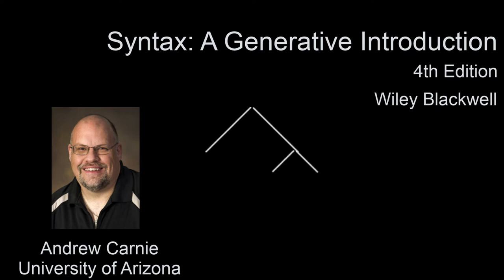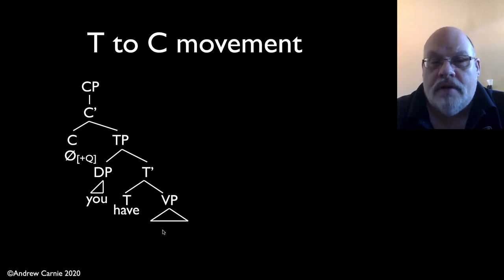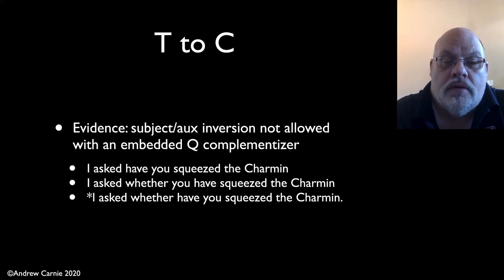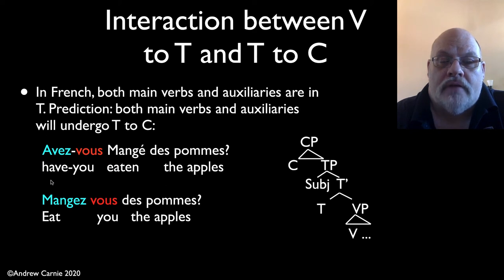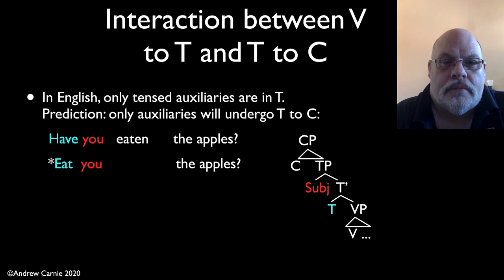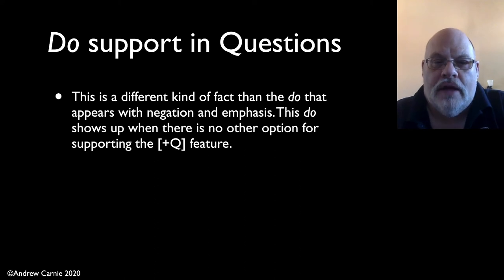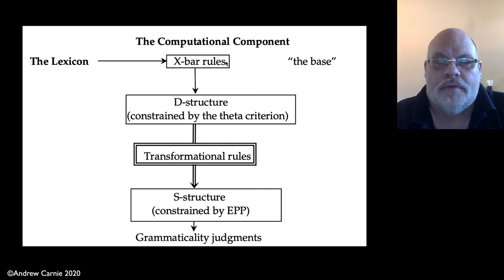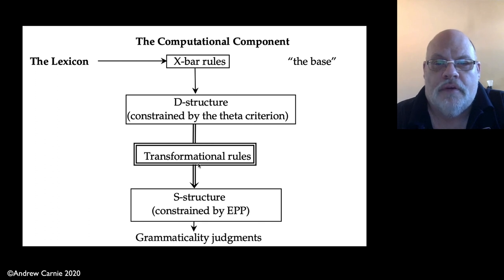Video 10.2 T to C movement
Carnie reviews how T to C movement accounts for Subject Aux inversion and shows an interesting connection between V to T movement and T to C movement in languages like French.